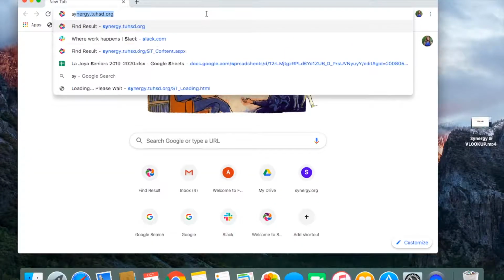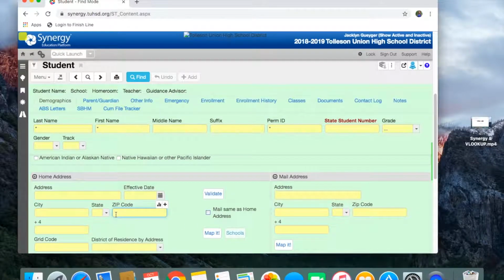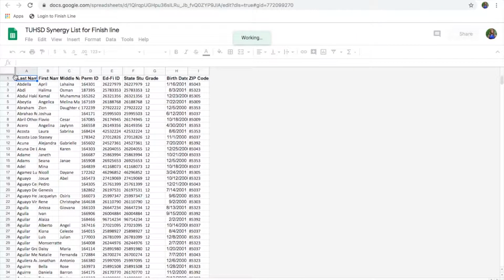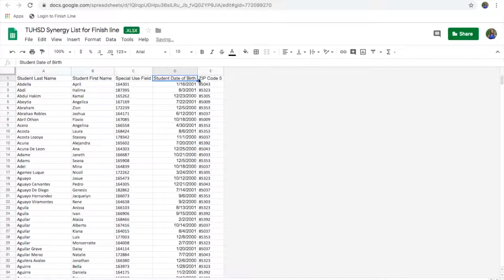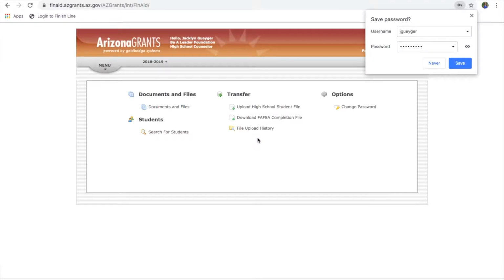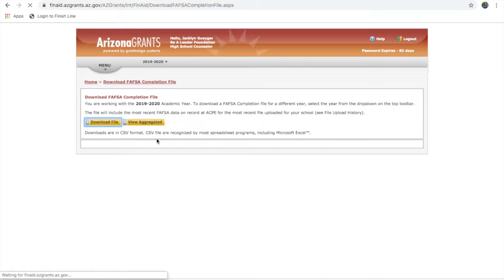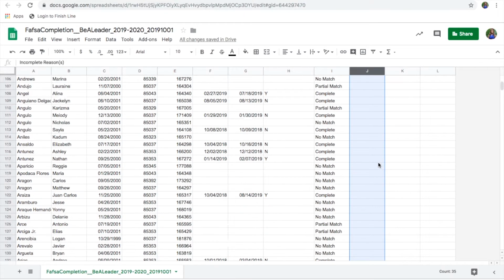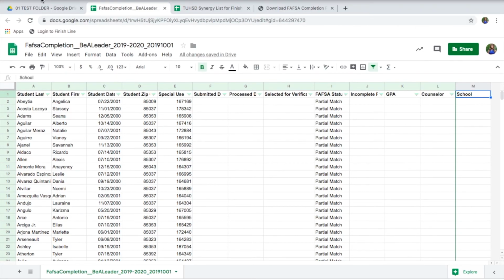Finish Line Report example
Tutorial on how to pull a Finish Line report that shows student-level FAFSA completion